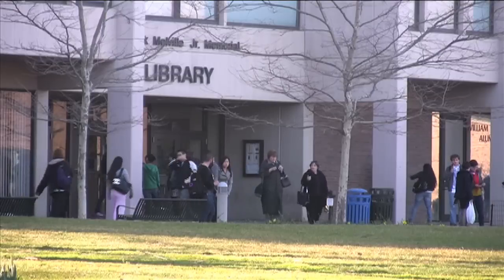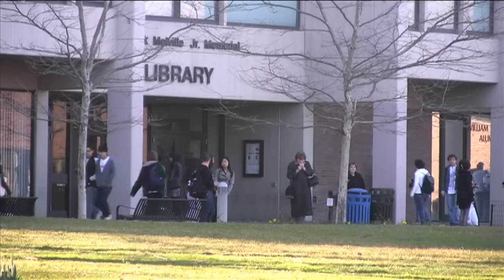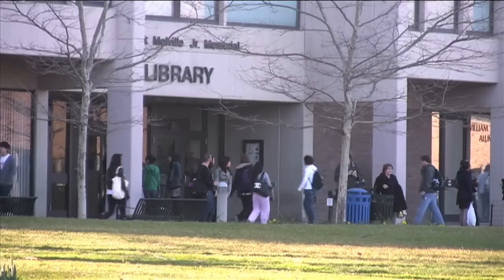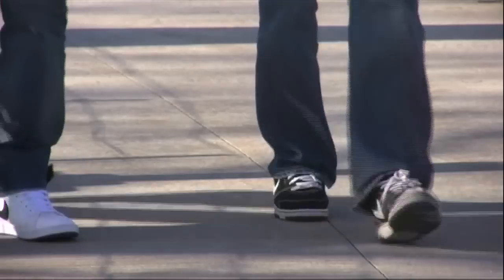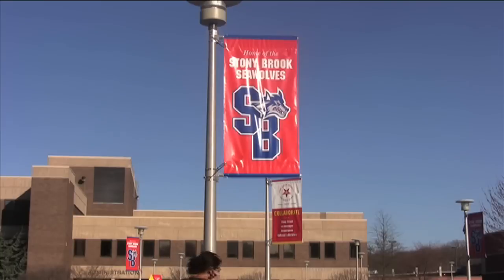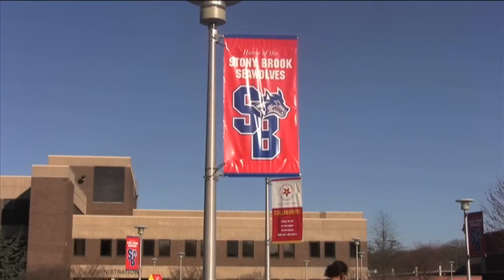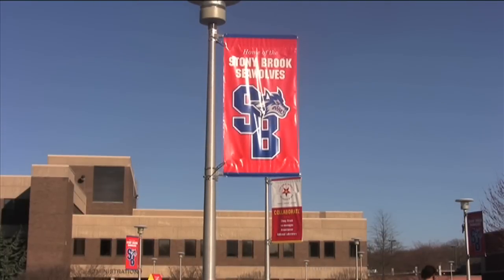Summer Classes at Stony Brook University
At Stony Brook University another semester is ending and many students are making plans for their summer vacations.

For some though the summer means taking courses at Stony Brook to meet requirements and earn credits in order to graduate on time. Taking classes in between semesters is an increasing trend among many students because of tough graduation requirements.

In this video, several students taking classes over the summer give us an insight on what they're taking over the summer and why.